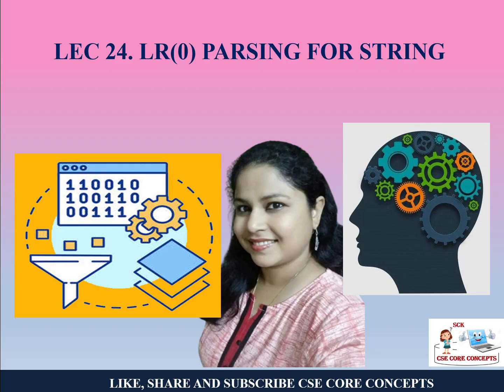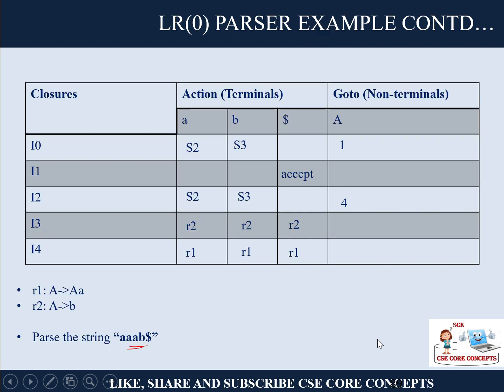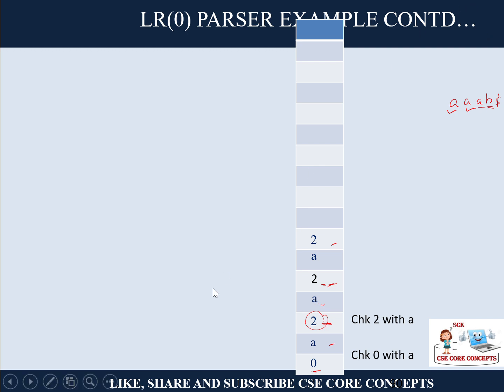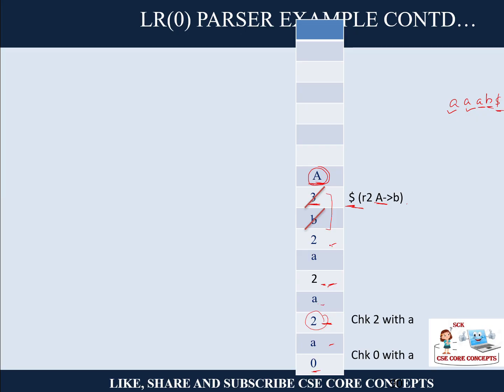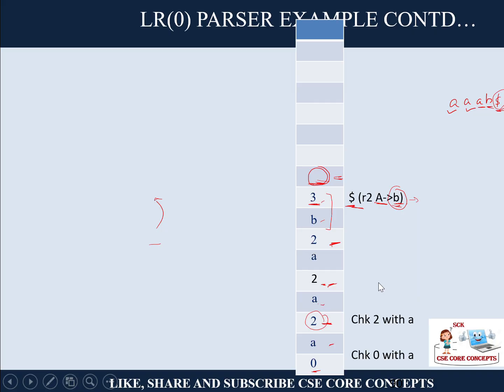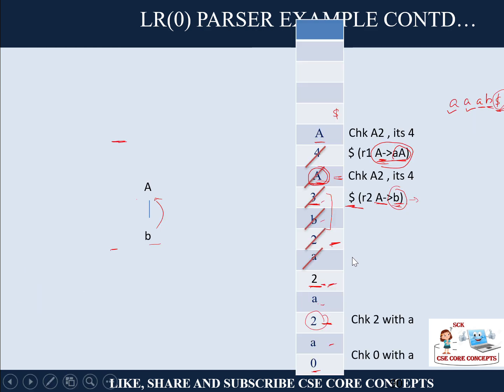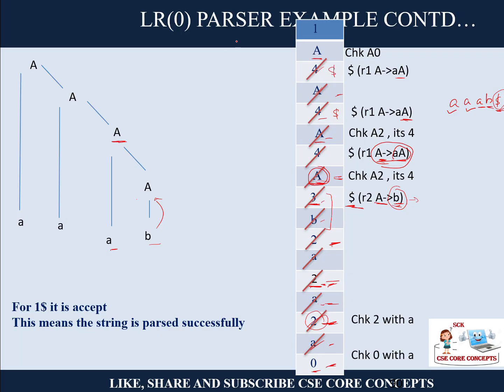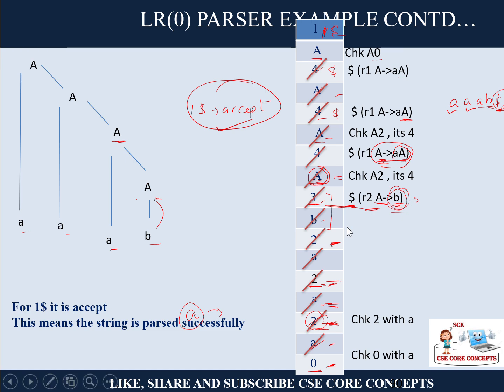Lec. 24 LR(0) STRING PARSING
This video demonstrates a string parsing using lr(0) parser